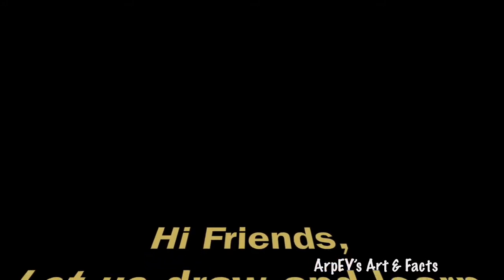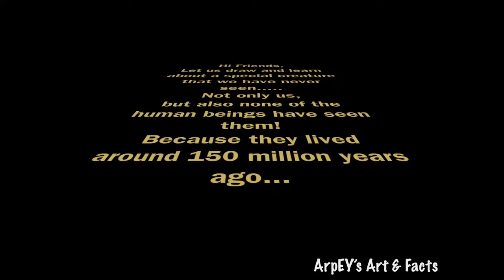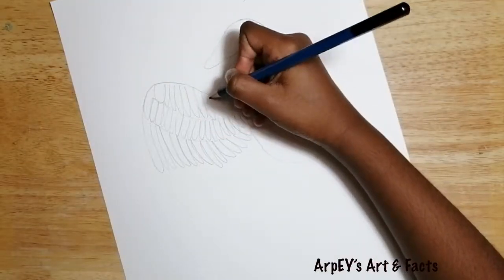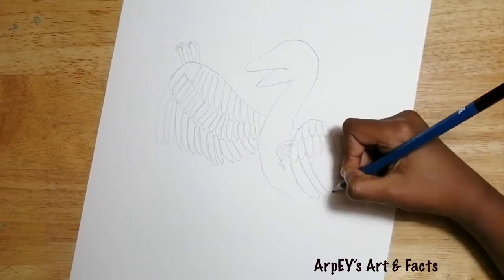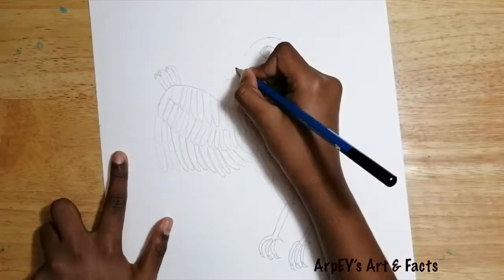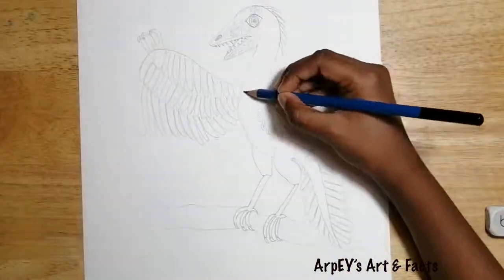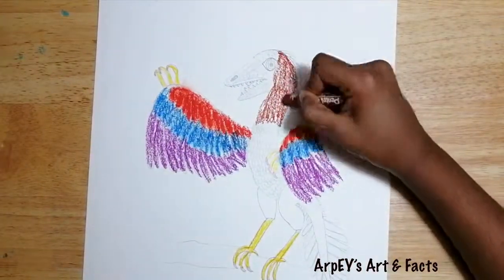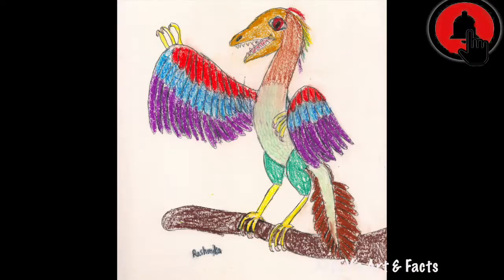Archaeopteryx: AMAZING ANIMALS (Part-II) | Draw and learn about Archaeopteryx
Archaeopteryx, sometimes referred to by its German name, Urvogel, is a genus of bird-like dinosaurs.
QUICK FACTS:-
Length: 1.5 ft
Weight:1.8 lbs. to 2.2 lbs. (0.8 to 1 kg)
Diet: Carnivore
Extinction status: Extinct

Kingdom: Animalia
Phylum: Chordata
Class: Aves
Order: Archaeopterygiformes
Family: Archaeopterygidae
Genus: Archaeopteryx

• Once thought to be the oldest known fossil bird.
• Much of what is known about Archaeopteryx comes from a series of well-preserved fossil specimens.

•The specimens date to approximately 150 million years ago, during the late Jurassic period.

• Studies suggest the Archaeopteryx's flight feathers had a different coloration, possibly    being light with black tips.

• Unlike  birds, they had well-developed teeth
• They had broad wings with rounded ends
•They had a long tail (about 50 cm length) with  a row of feathers on each side.

If you enjoyed this video, give a thumbs up 👍  I am grateful to you for the support and appreciate your comments.

Editing :iMovie
Information source: Internet sources
Photograph credits : Google Photos